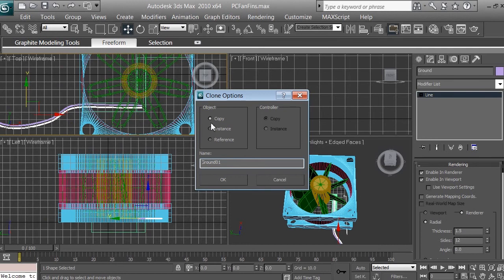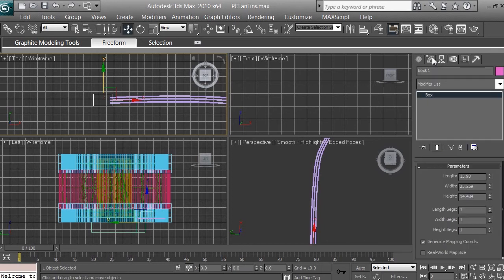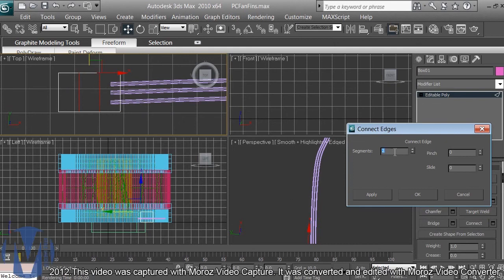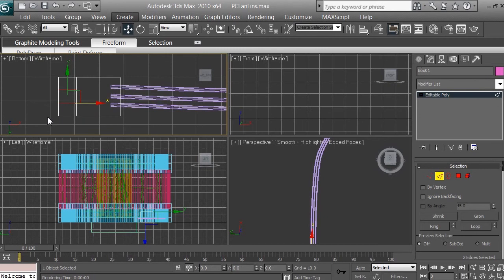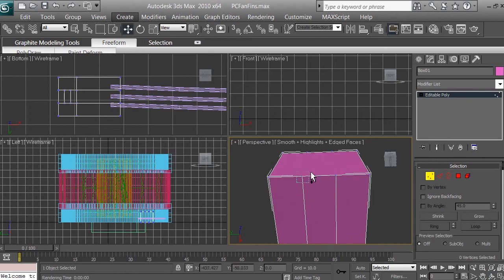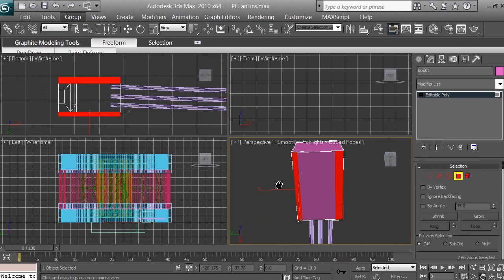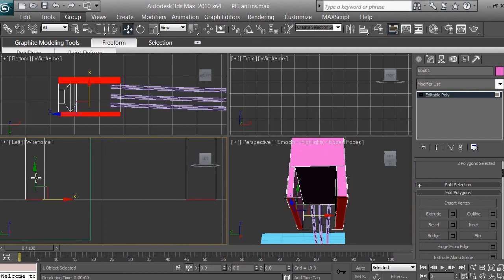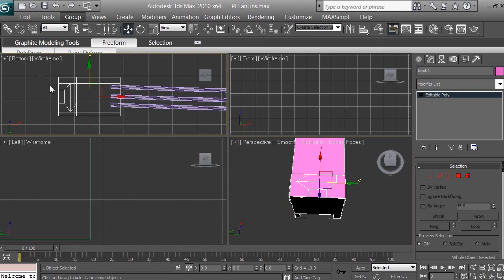Learn 3ds max: Modeling Fan - Free Tutorial - beginners -pt13of16